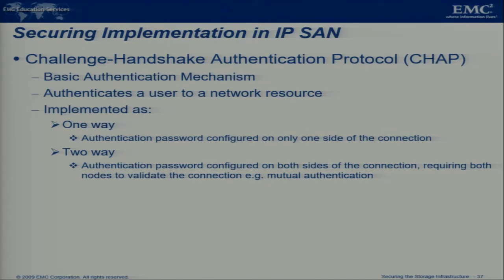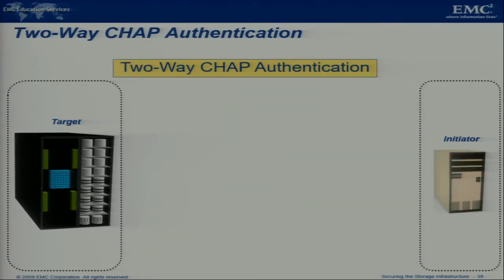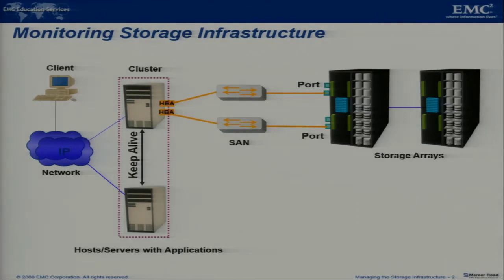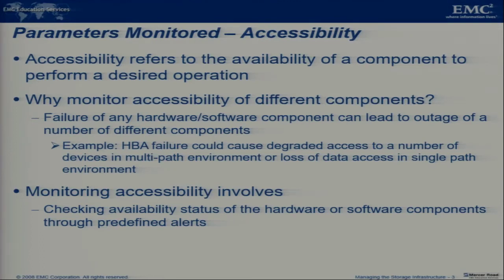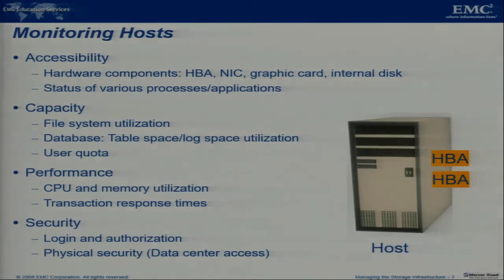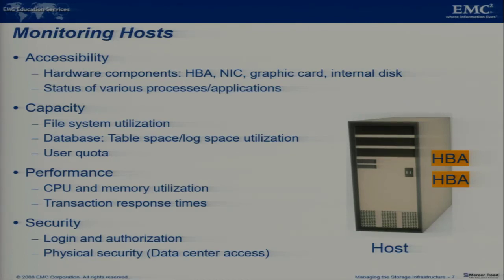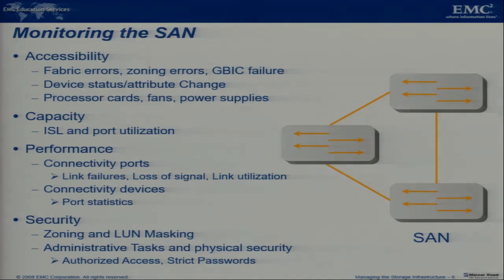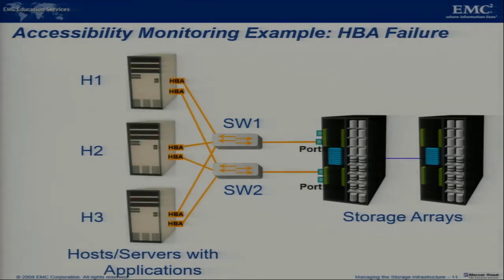ISN Securing the Storage infrastructure H S Mogare